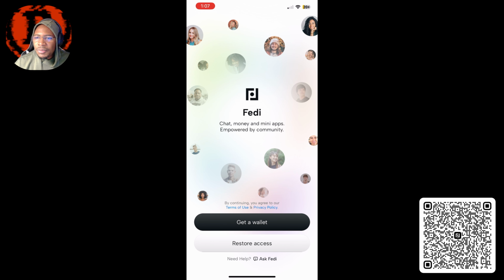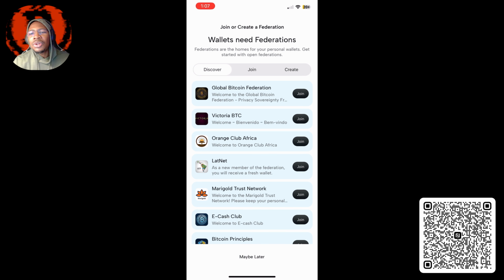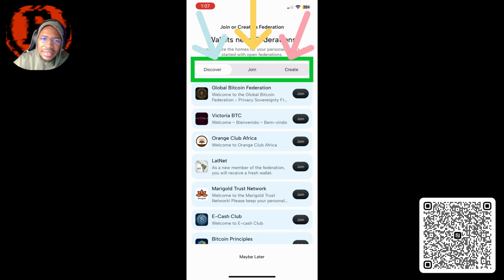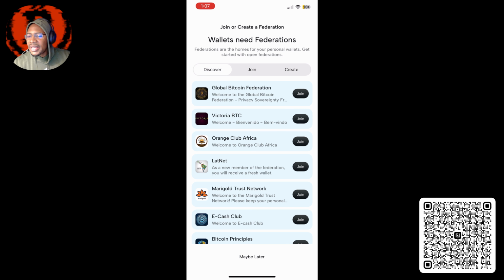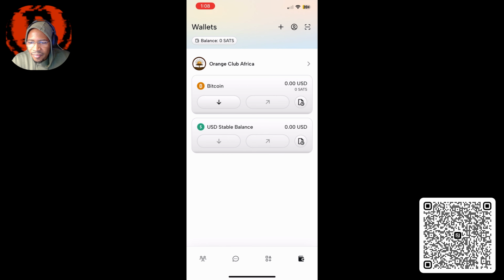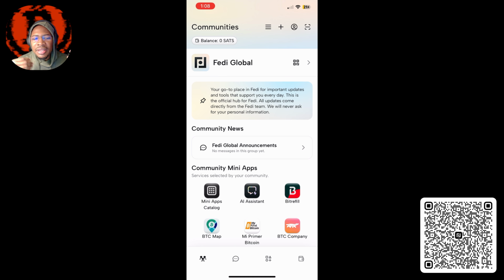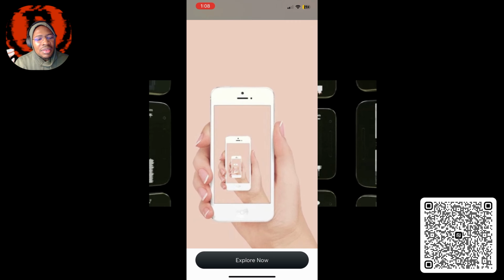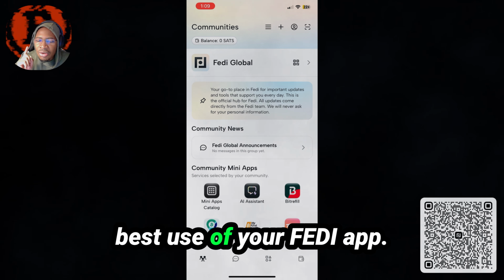Fedi - Get Started!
Unlocking the Features of the Fedi App!
In this video, I will provide you with a detailed walkthrough of the Fedi app, guiding you through the initial setup, including creating and accessing a wallet. I will explain what a federation is and how you can create, join, or discover public federations, using the Orange Club Africa as an example. Practical features such as the chat function, community access, and the mini-apps section are also introduced. I conclude with instructions on customizing your user profile and I tease you a bit around in-depth explorations of key features in future episodes.

00:00 Introduction and Overview
00:26 Opening the App and Welcome Screen
00:57 What is a Federation?
01:10 Discovering Federation Options (create or join)
02:12 Joining a Public Federation
02:29 You have a Wallet! But there's more..
02:56 Navigating the Default 4 Features
03:46 Editing Your Profile
04:03 Conclusion and Next Steps